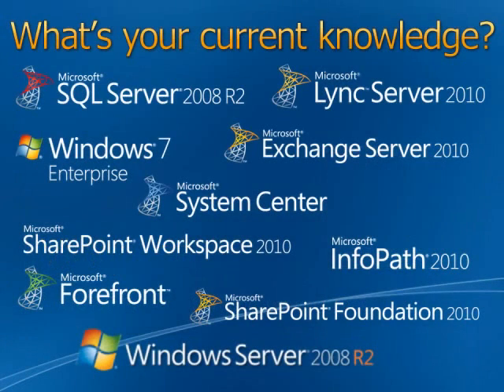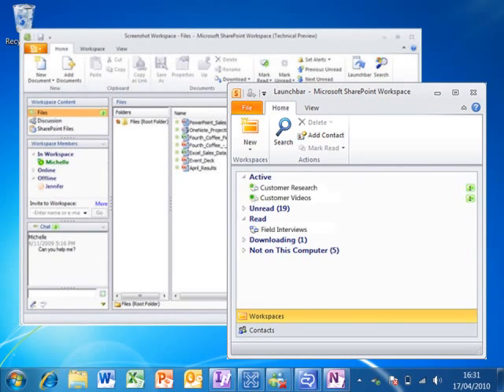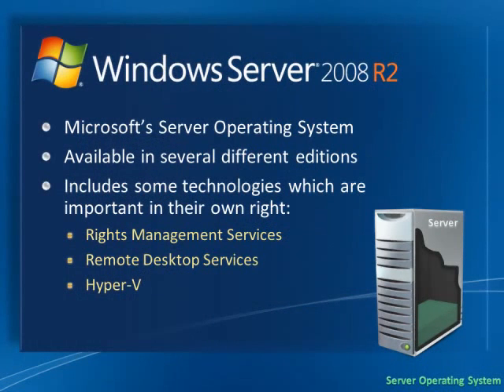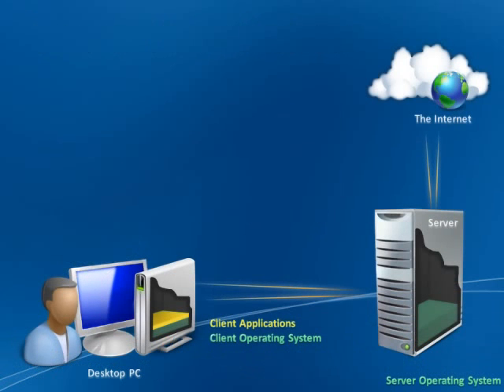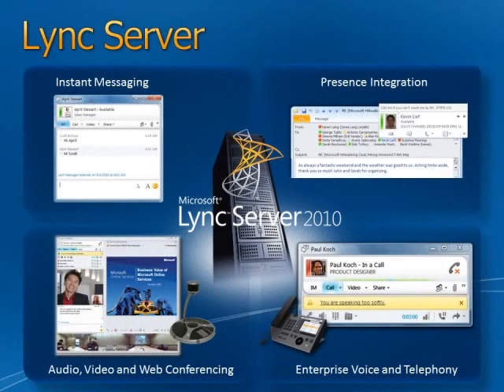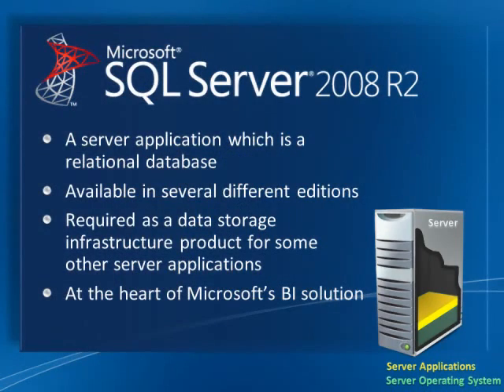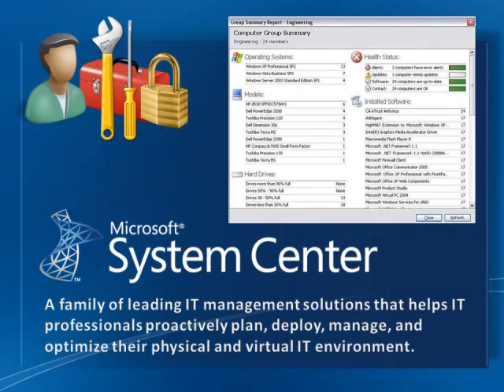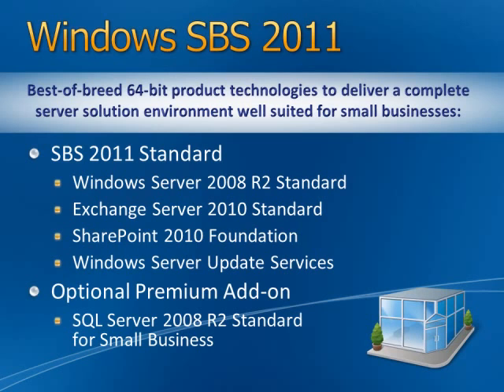Productos de Microsoft: Aspectos fundamentales - Microsoft Fundamentals - Nivel Basico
En este Video veremos Licenciamiento Basico para productos como el Windows, Office y Servidores

In a business environment, you would expect to find a "Client Server Network" where the users' computers (the clients) are connected to a server (or servers) in order to allow for file sharing, sharing of resources (such as printers), email, and centralized management and security. The client machines need a client operating system (such as Microsoft® Windows 7), and then any required client applications (such as Microsoft® Outlook®). Similarly, each server needs a server operating system (Windows Server®) and then any required server applications (such as Microsoft® SQL Server®).
This reference card is not a complete list of all the Microsoft technologies, but just the more common ones, and unless otherwise stated, you can assume that each technology is a separate purchase.

The most common client applications used in a business (such as Microsoft® Word and Outlook) are most likely to be licensed as a Microsoft Office suite rather than as individual applications. These are the suites which are most common in a business environment since they are the only suites available through a Volume Licensing agreement: